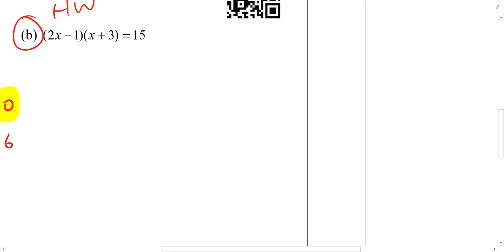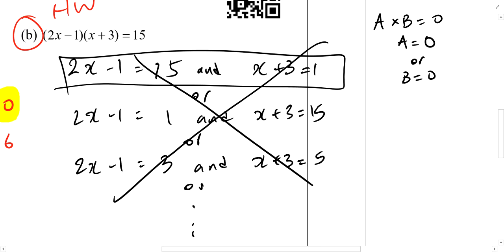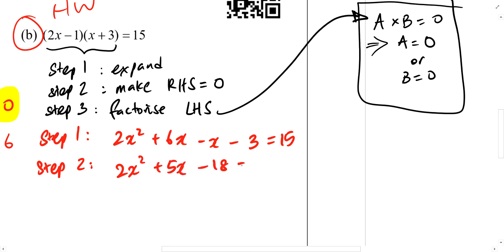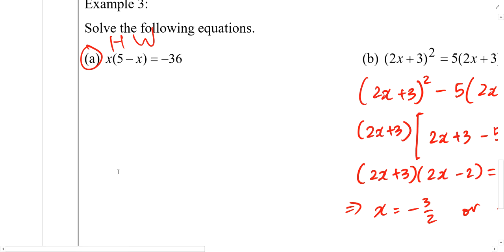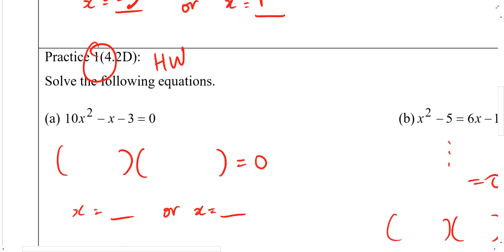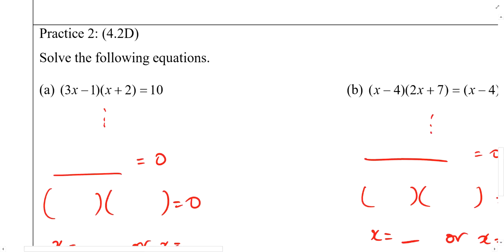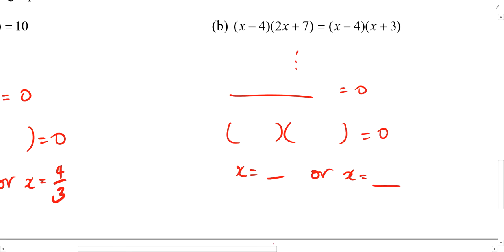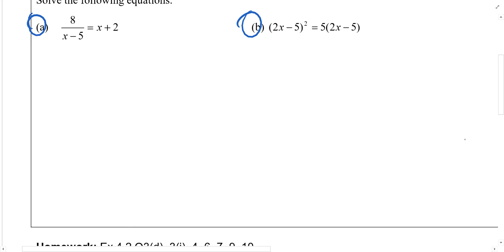Ch 4.1 Solving Quadratic Equations by Factorisation (02 Jul 19)